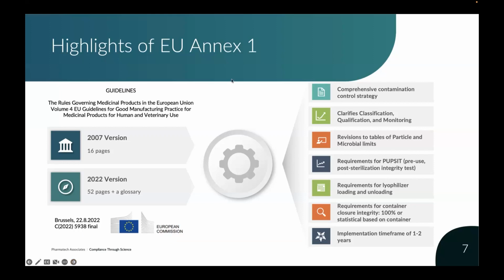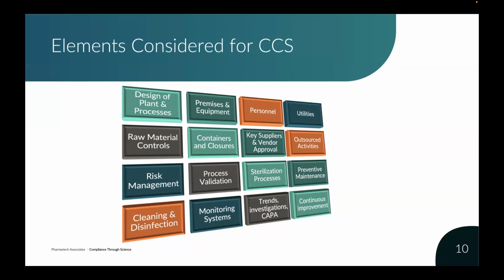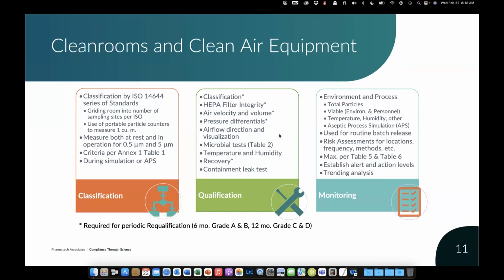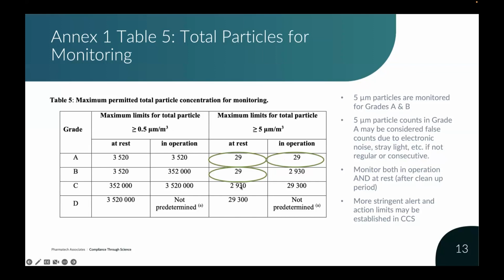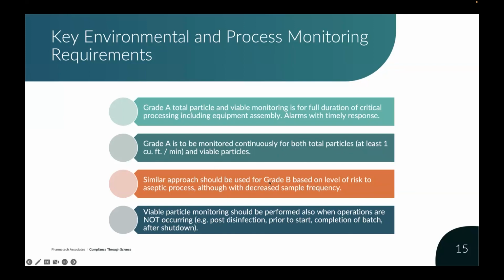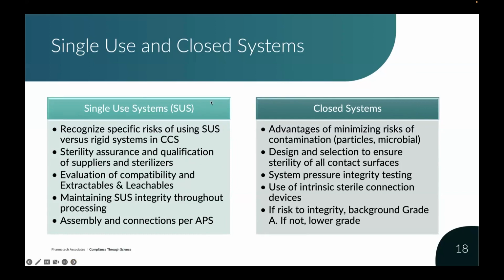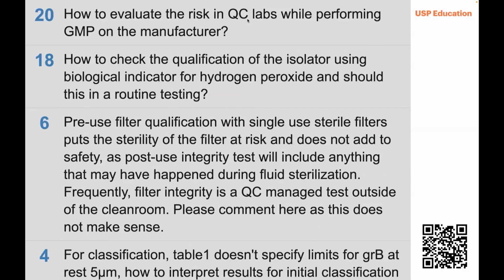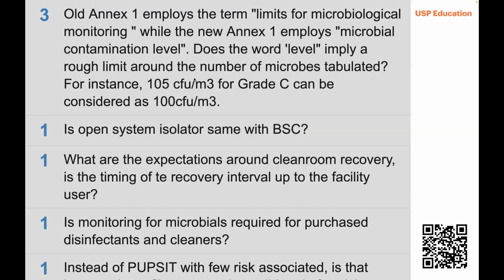What You Need to Know About the EU GMP Annex 1 Revision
The final version of EU GMP Annex 1 is an opportunity for industry to apply solutions that emphasize advanced technologies and allow Pharma companies to speed up their processes, reduce human error to ensure that final products are protected from microbial, particulate and pyrogen contamination and are safe for patients. This webinar will discuss the requirements that may impact your organization.

Speaker: Mark Mitchell, Principal Consultant at Pharmatech Associates